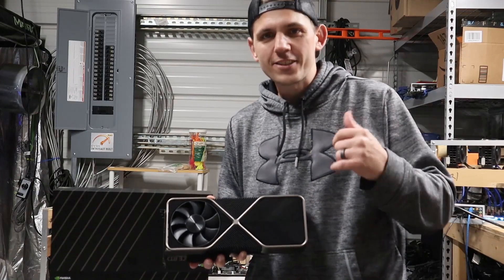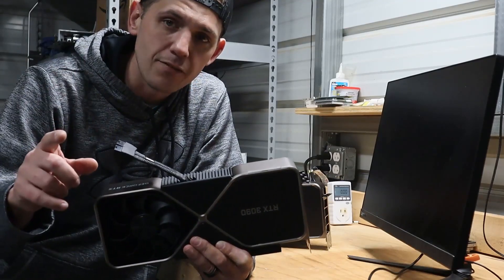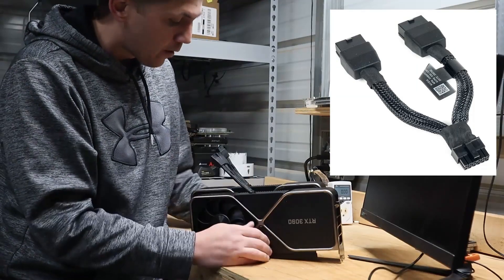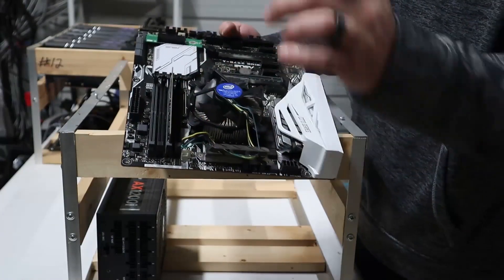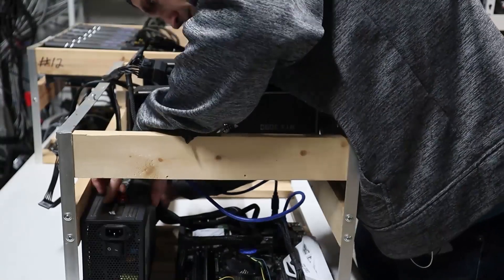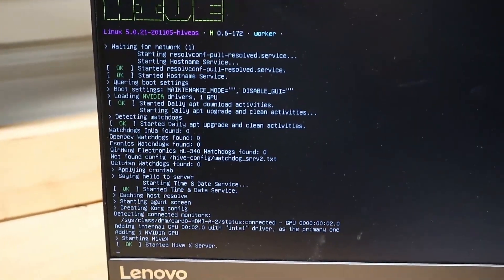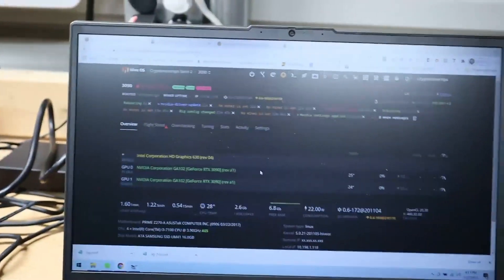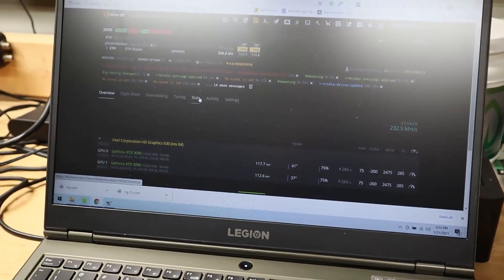🔴🔴 3090 Mining Rig Build - 235 Mhs @ 640 watts ✅✅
In this episode of Crypto Miner Tips, we go over one of my newer mining rig builds, the 3090 from NVIDIA. These cards are known to have the highest hash rate yet when it comes to GPU mining Ethereum.

3090 Ethash OC Mining Settings
HiveOS
PL 285
Core -200
Mem 2200
3090 ETH Hashrate & Power Consumption - (After further tuning I was able to get these results)
119 Mhs per card @ 322 watts from the wall

Thank you so much for taking the time to watch my video. This started small and grew beyond my imagination - Dustin

To everyone that is new to the industry or new to my channel, make sure to take advantage of some of the resources below. Let's all make money and have fun.

Learn More About Mining